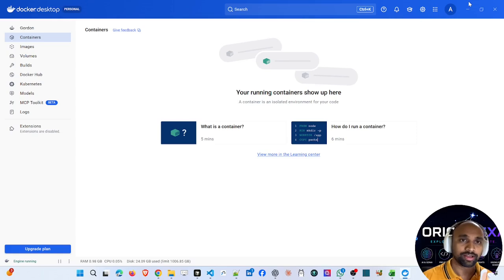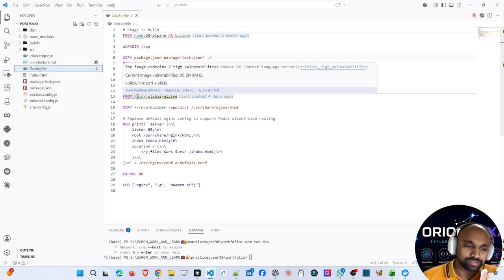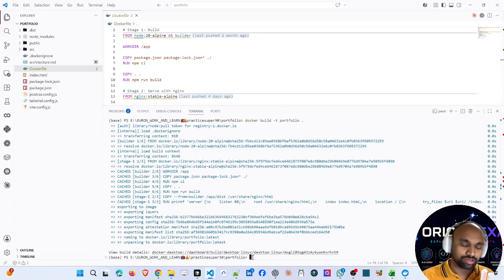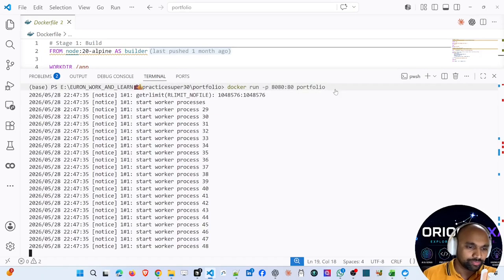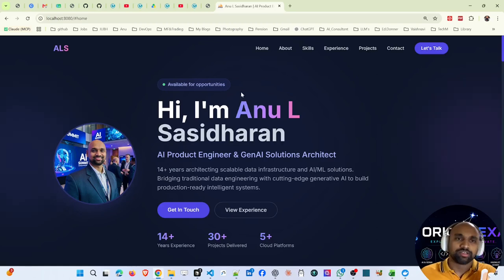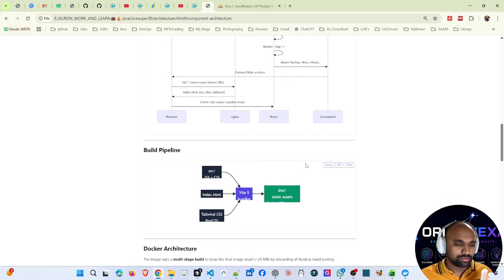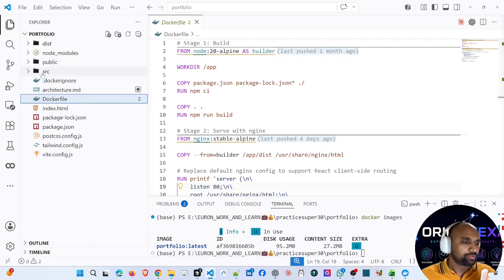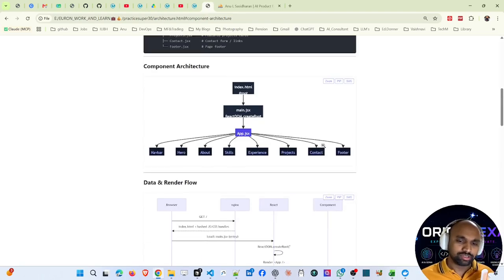Docker Series Part 2: Create a Dockerfile, Build an Image & Run a Container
🚀 Welcome to Part 2 of my Docker Learning Series!

In this video, we move beyond basic containers and learn how to create a Dockerfile to package and run a web application inside a Docker container.

✅ Create a Dockerfile from scratch
✅ Understand every instruction in the Dockerfile
✅ Build a Docker image using docker build
✅ Run a container using docker run
✅ Verify running containers using docker ps
✅ Access the application from a web browser
✅ Stop and restart containers
✅ Understand the purpose of every Docker command used

Topics Covered
Project Structure Overview
Dockerfile Explanation
Building Docker Images
Running Containers
Container Lifecycle Management
Browser Testing
Docker Commands Explained
Commands Demonstrated
docker build
docker run
docker ps
docker stop
docker start
Expected Outcome

By the end of this video, you will successfully:

Create a Docker image from a Dockerfile
Run your application inside a Docker container
Access the application from your browser
Manage container start/stop operations confidently

This tutorial is perfect for beginners who want to understand how Dockerfiles work and how applications are containerized in real-world environments.

🔥 Follow along with the entire Docker series to build a strong foundation in containerization and modern application deployment.